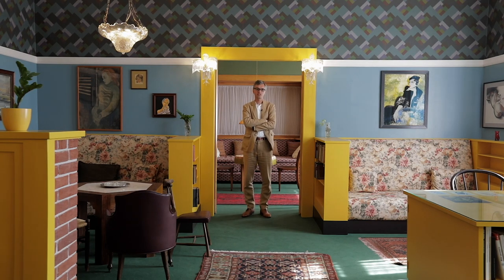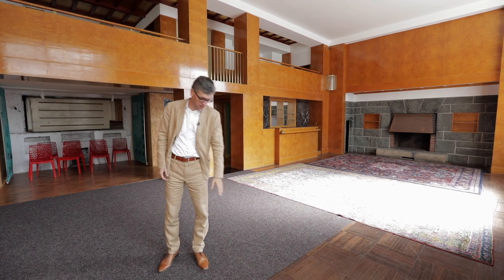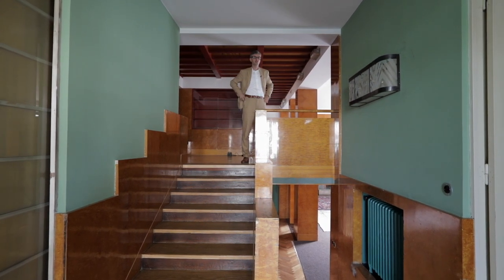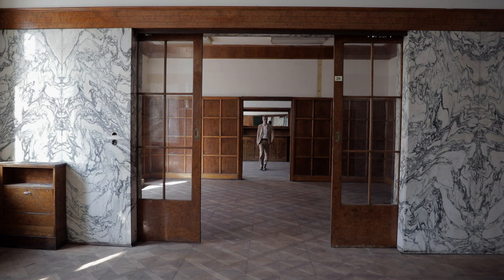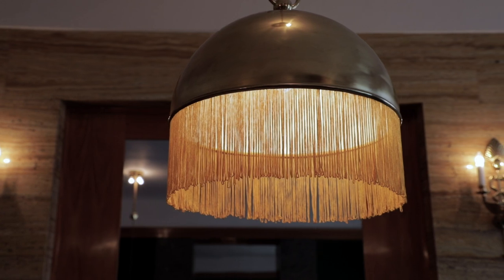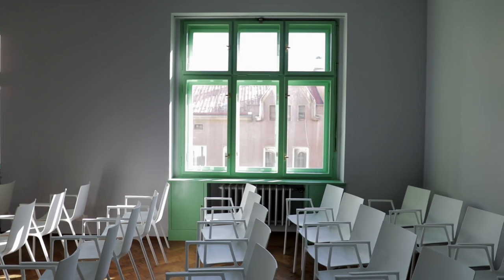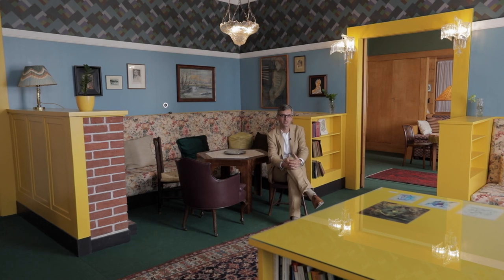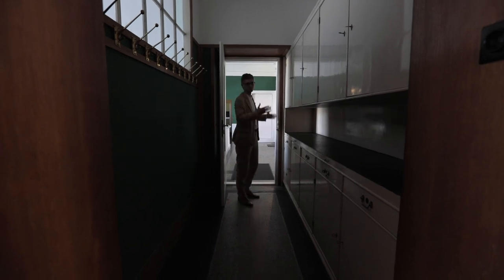Adolf Loos' Architectural Masterpieces: 5 Apartments You Can Still Visit Today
This time Adam Gebrian visited 5 apartment interiors designed by world-famous architect, Adolf Loos in Pilsen, Czech Republic.

5 flats in a very different condition today, which were realized at the turn of the 20th and 30th years, according to the design of one of the most important architects ever born on the Czech territory, Adolf Loos. You have a unique opportunity to compare the vastly different condition of these once great realisations and plan a trip for a personal tour.